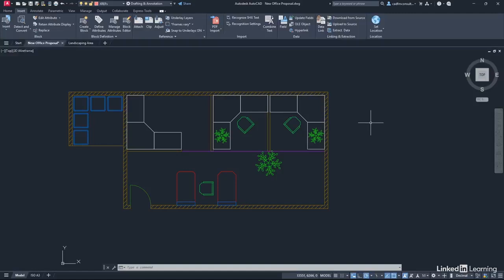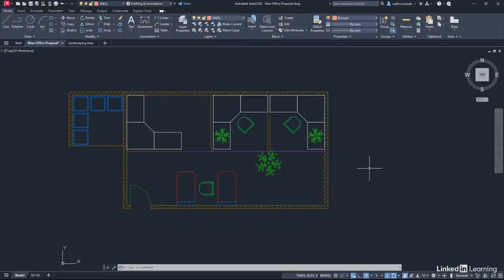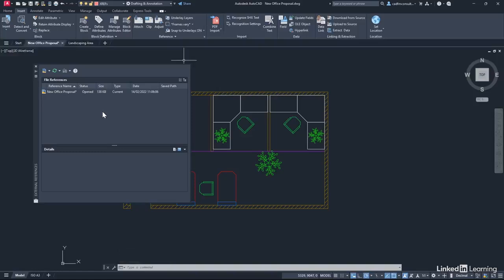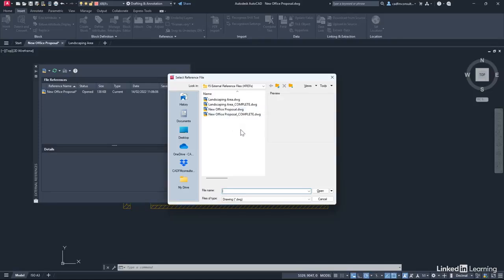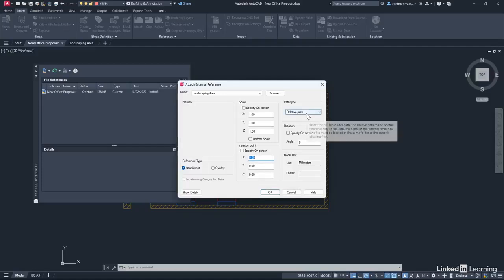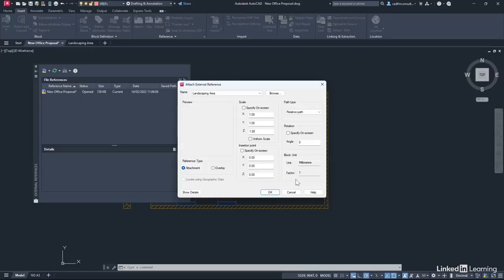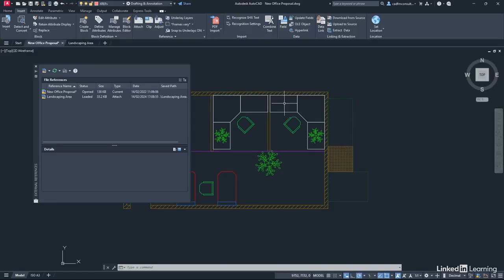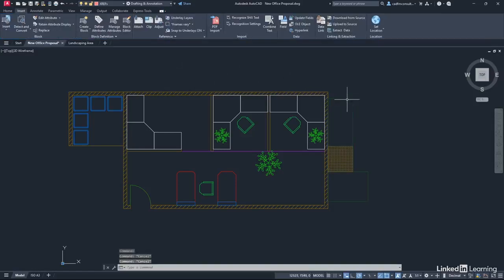Attaching XREFs to an AutoCAD drawing AUTOCAD DAY 90